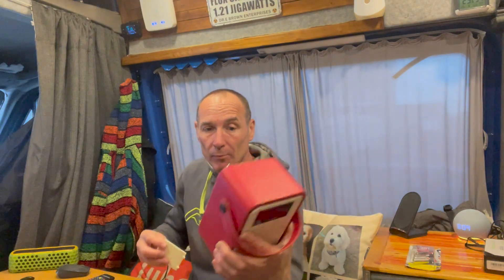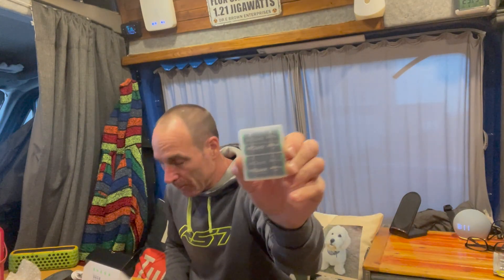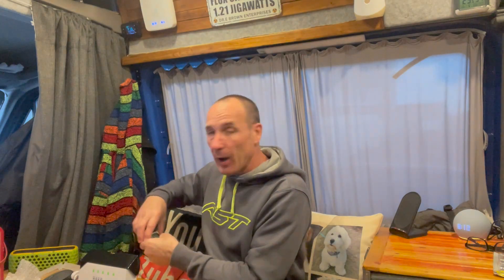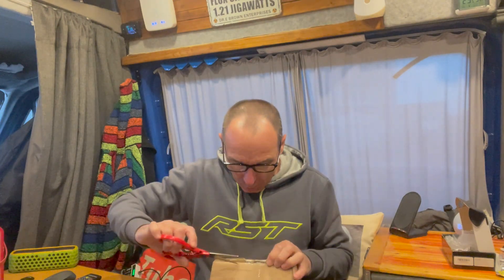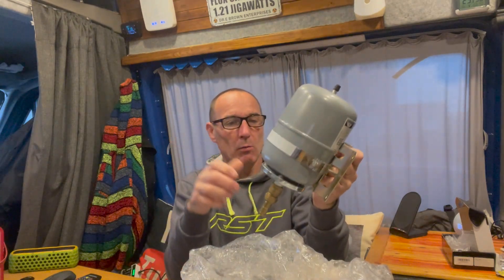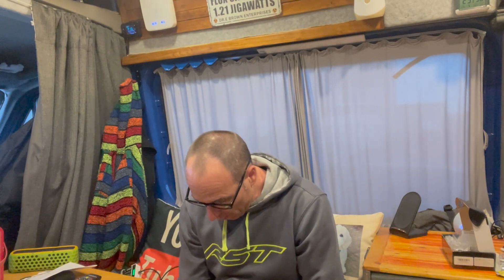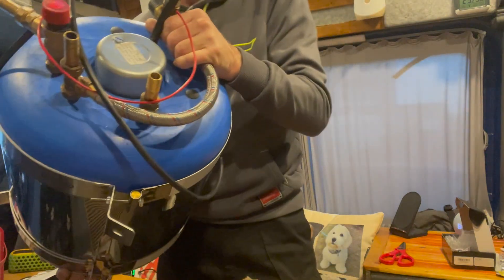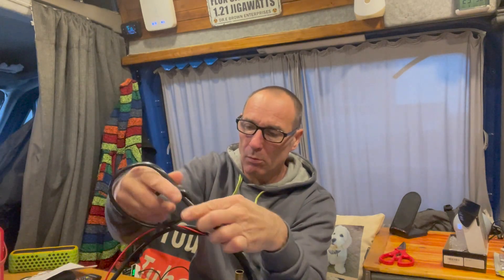Free hot water from your camper van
Finally received the hot water system from SureJust and a brilliant Recharging AA and AAA Battery USB C pack from HiQuick so no more buying batteries for my Tv remote control's ,MacBook mouse and dab radio and everything else, saving loads of money over the coming years. A massive thank you to HiQuick.
So i now have to work out how to fit the SURECAL CALORIFIER to the sprinter van.
Ive chosen a 22 litre calorifier, a 2 litre expansion cylinder and a twin 12v/240v heater immersion coil.
link below for SureJust.
I would like to thank all the new subscribers and a personal thank you for all your lovely comments and wishes.
The sprinter has all sorts tucked inside and links below may help you in your van life adventures.

AMAZON STORE

My Sprinter camper van Build and youtube channel details.

🚐 Camper van upgrades
🔋 300Ah lithium battery

My Sprinter Van
Van inventory  below.

Power Inverter from ebay
EDECOA Pure Sine Wave Inverter 12V to 240V 3500W 7000W Power Converter UK Plugs and hardwire with Remote

Van Automation
Switch bot mini hub
Switch bot bot switch for heater
Amazon echo dot 5th gen
Calex lights controlled via Siri

Single Induction cook top

CAMPER VAN POWER
🌎 Victron 30amp dc2dc battery to battery charger
🌍 Victron bmv 12 smart meter and shunt
🌏 Victron 100/50 mppt solar controller
🌎 Victron 12/30/3 ip22 smart 240v charger
🌍 Victron battery smart sensor
🌏 Victron lynx power.
🔌 Axon 12 way breaker board
🔋 300ah Roamer Lithium  battery
☀️265w house solar panel
☀️100w solar panel for PowerOak
💥 Auxbeam 8 Gang RGB light Controller
⚓️ Shuflo water pump.

🎬 Video equipment
📸 Cannon M3 Dslr
💢 Dji P4
💢 Dji mini